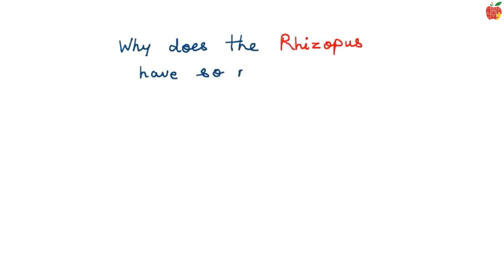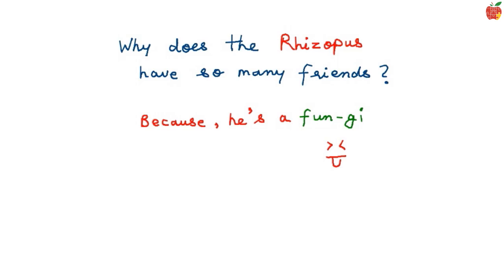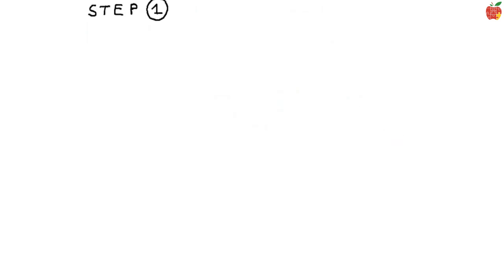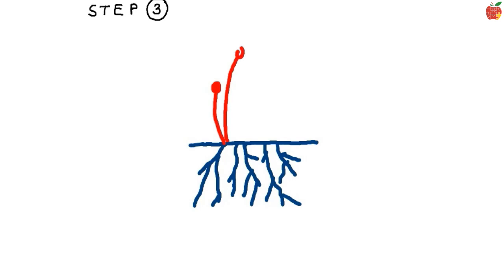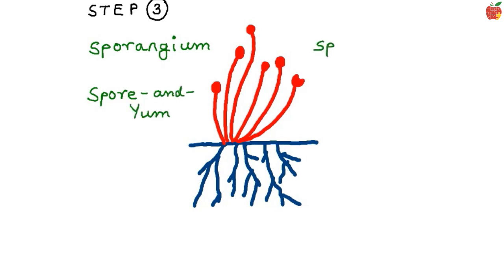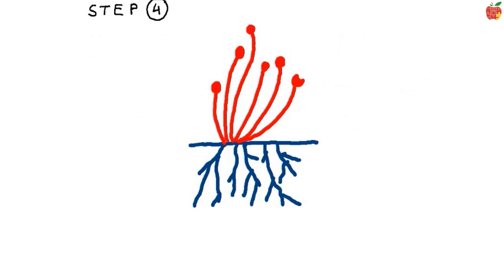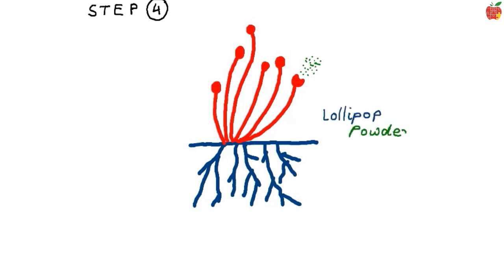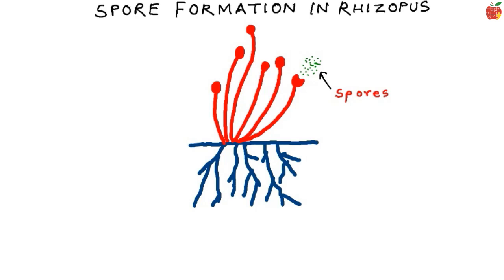Episode 17- Spore Formation in Rhizopus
Written and Not Directed by : Atulya Kumar
Artist : Hindol Hazra
Voices : Arushi Upadhyaya and Hindol Hazra
Edited by : Hariom Nayani
Produced by : Phyzok Studios